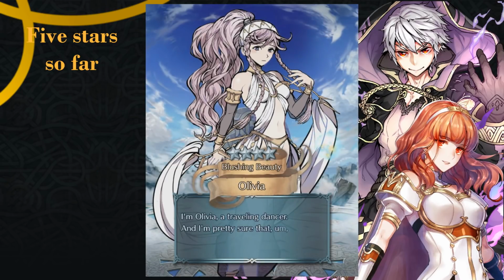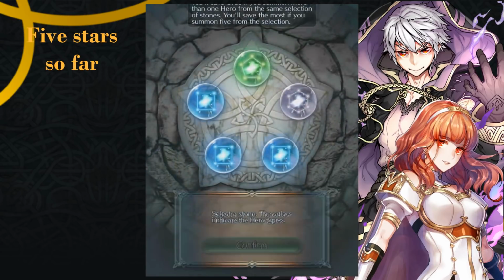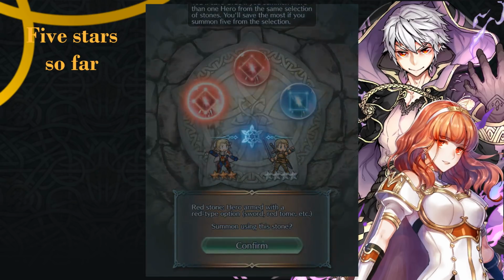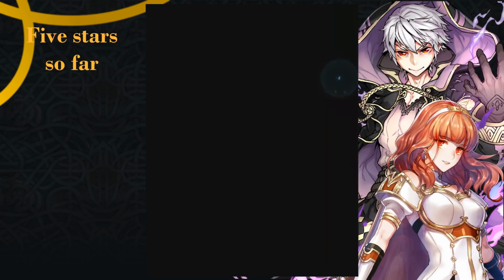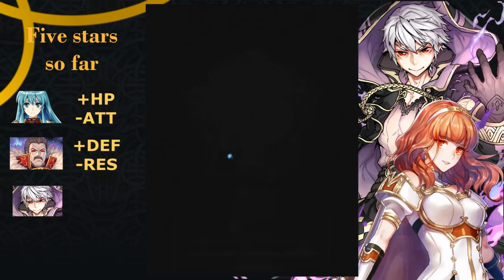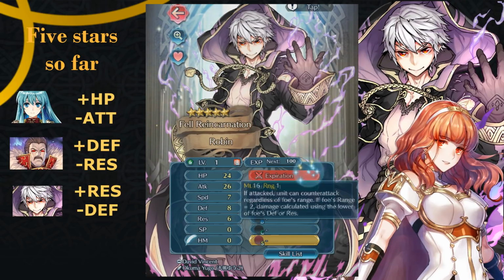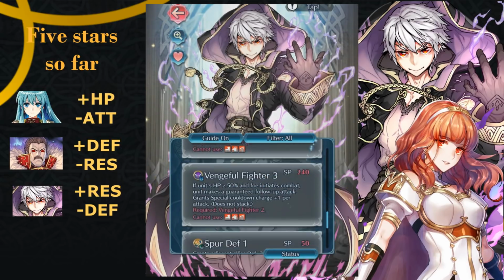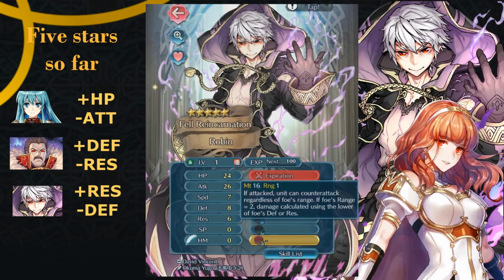[FEH] Can we summon Grima onto our side? 200+ orbs for Robin&Celica!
So will Grima be able to cast us under his spell or will we be able to resist his sweet temptation?  Let's go and see.